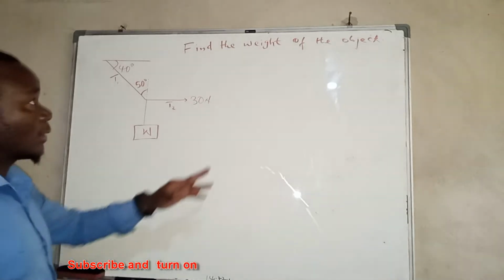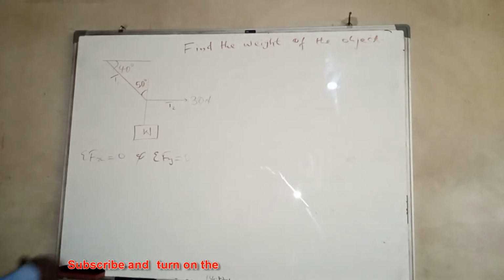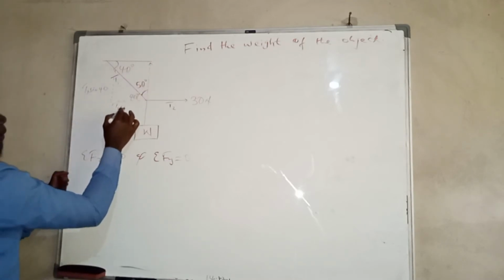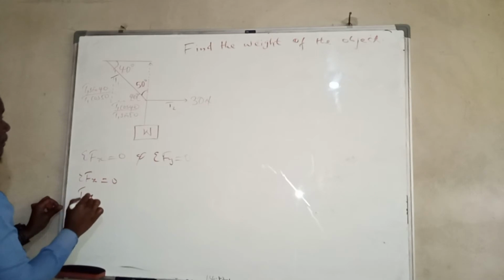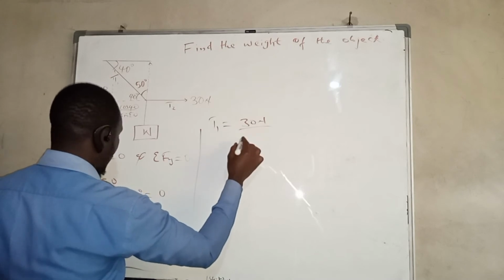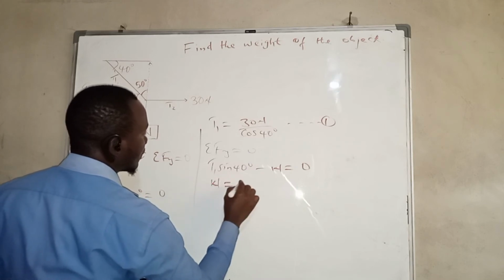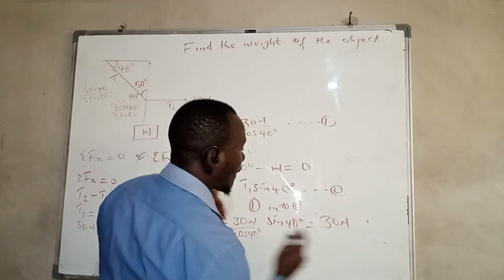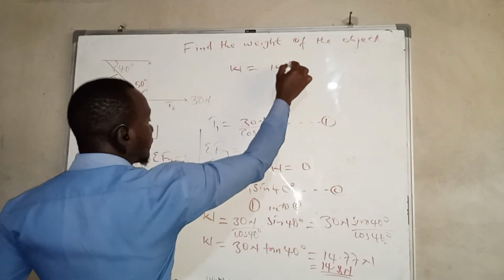Physics: Finding the weight of an object in equilibrium